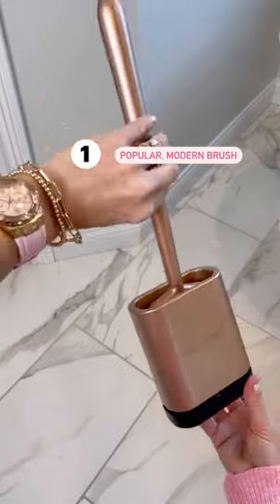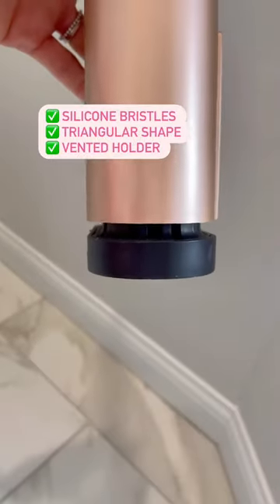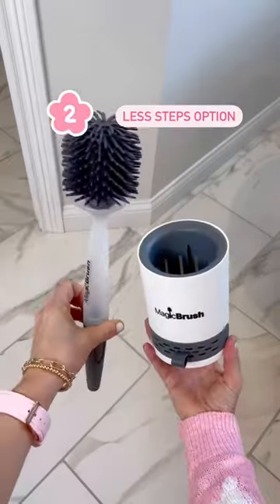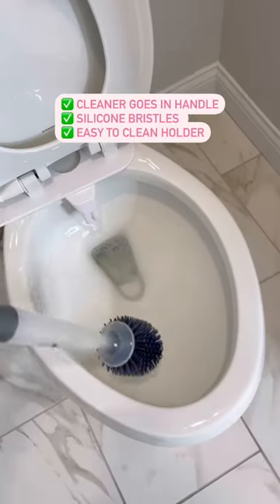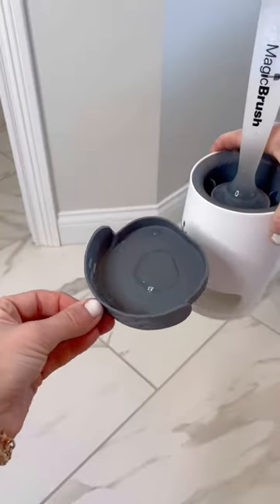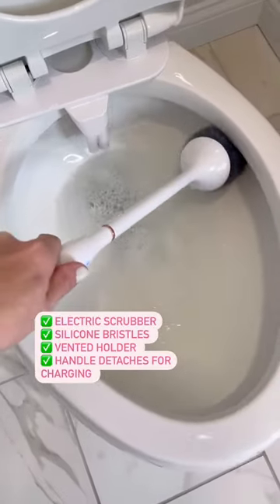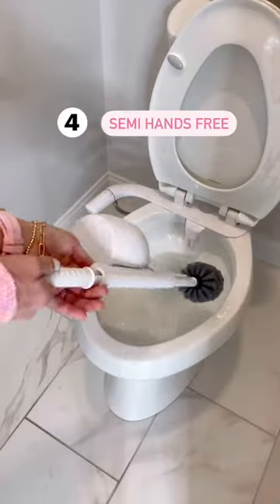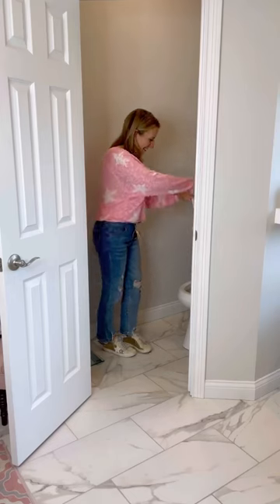The Best Toilet Brushes!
🫧 To shop these brushes: comment the word “link” and I’ll message you the details.
These are the ultimate cleaning solutions for toilets! A spotless home starts with good cleaning gadgets and these do not disappoint.

Linked the brushes in the comments.